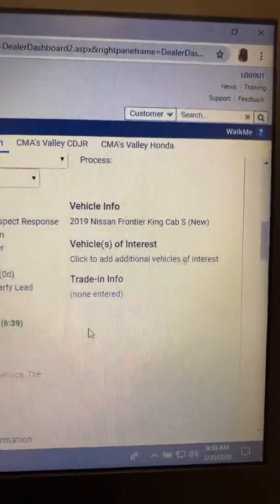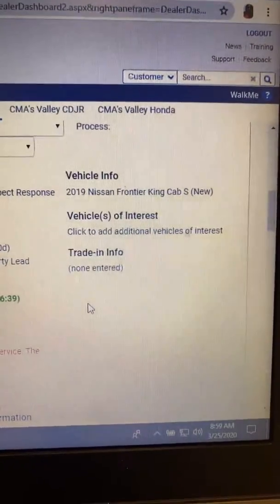Hi Aimee 3-25